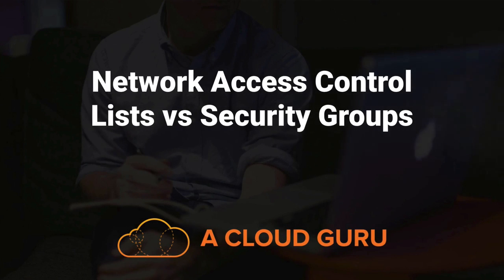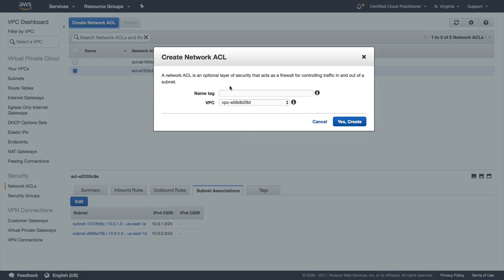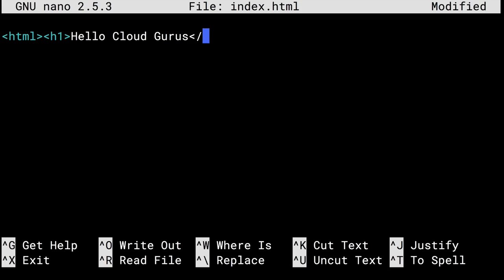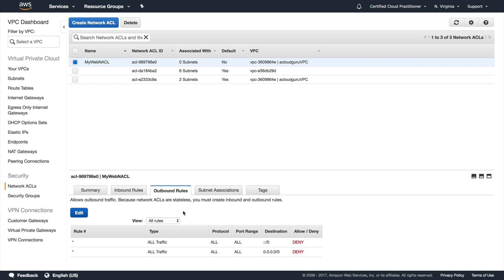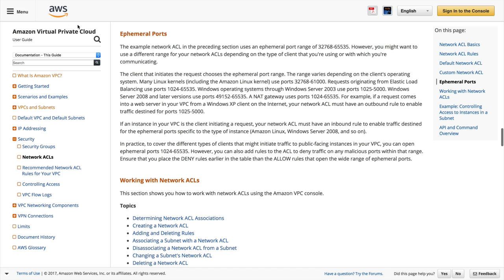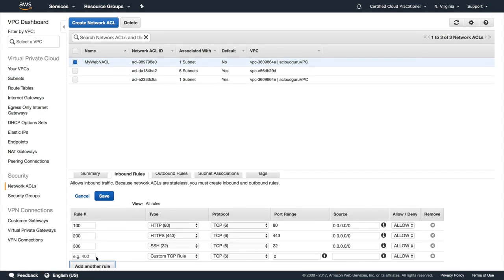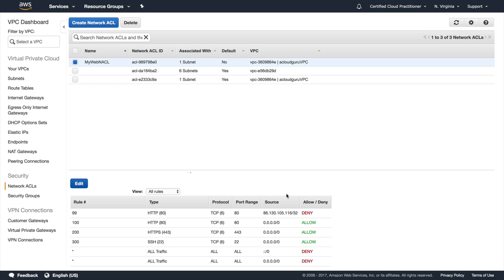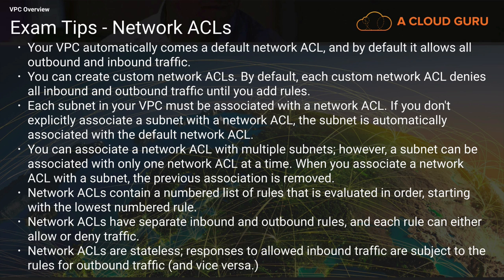Network ACLs and Security Groups AWS Certified SysOps Administrator 77